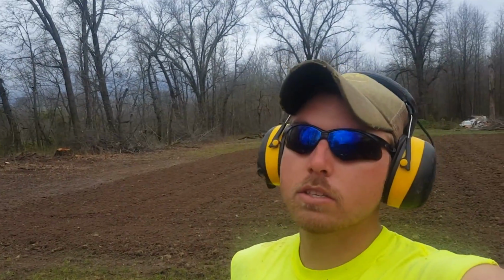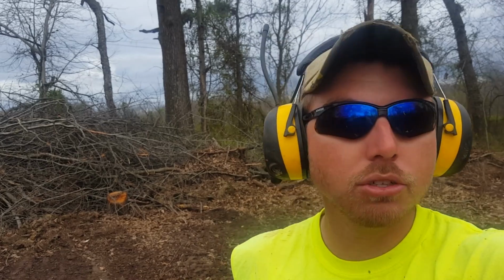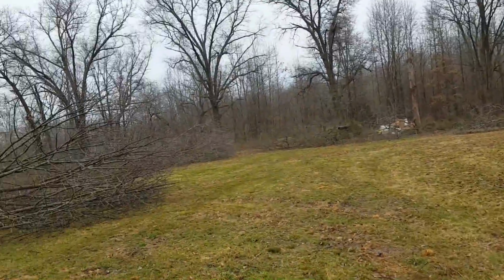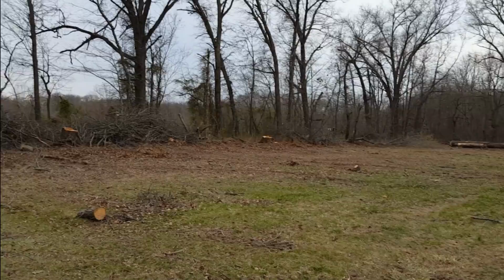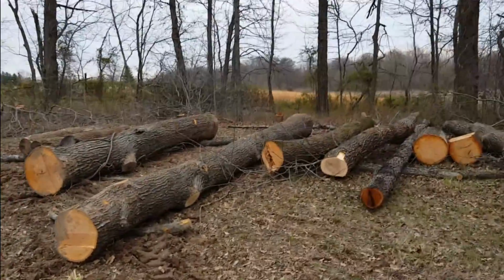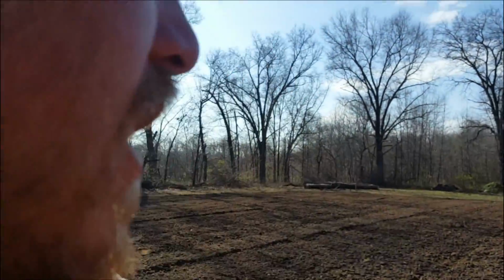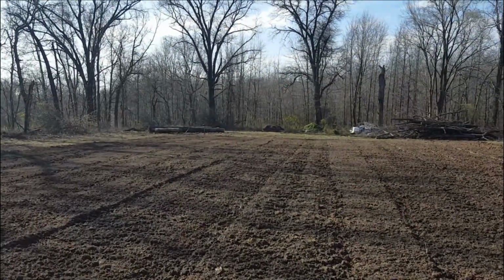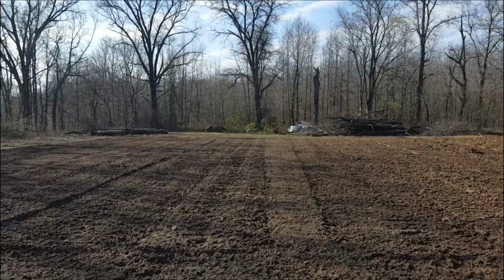Starting My New Garden From Scratch (Part-1)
Let me know what you guys think about this type of video and if you want to see more like it.